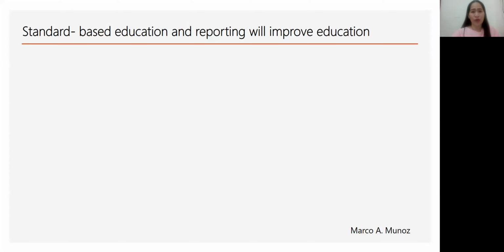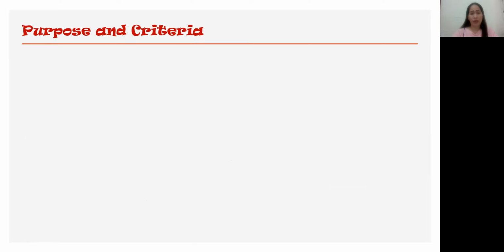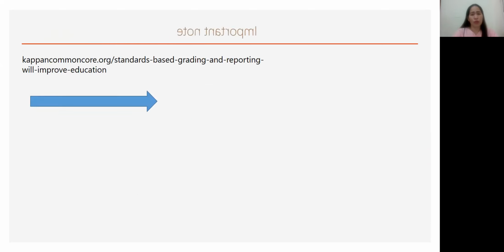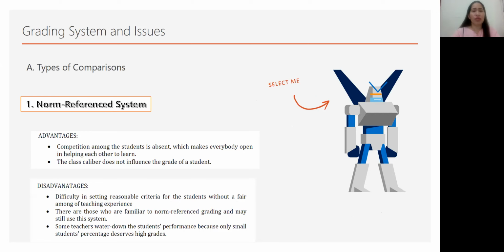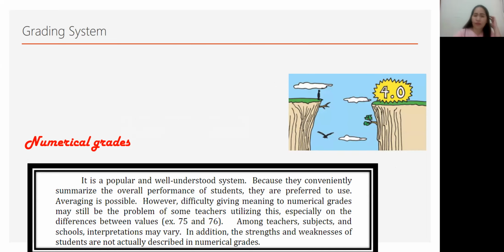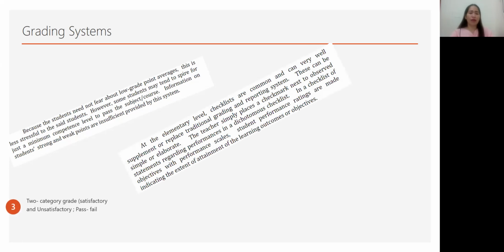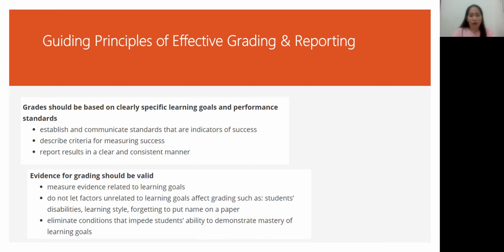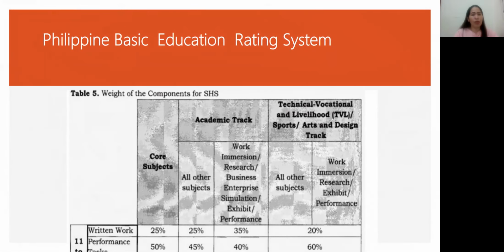Lesson 9 Grading and Assessment Report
Grading and reporting are foundational elements in the system of education. Teacher's evaluation, which maybe formative assessments of student performance, are represented by grading.